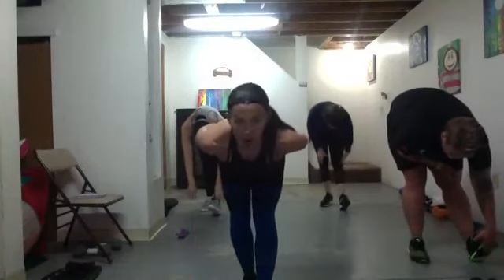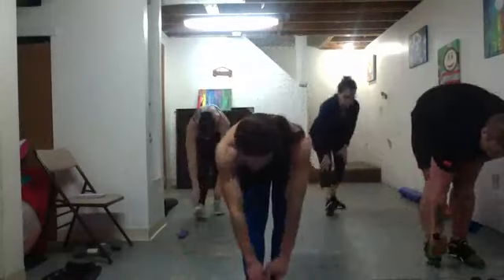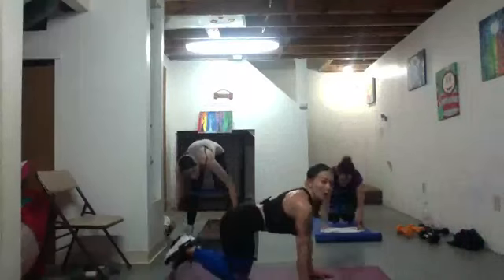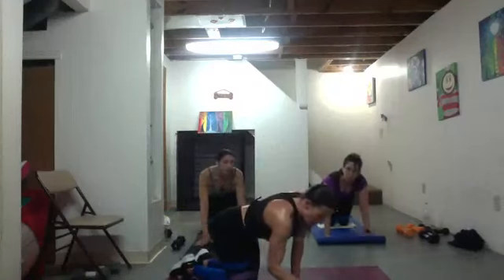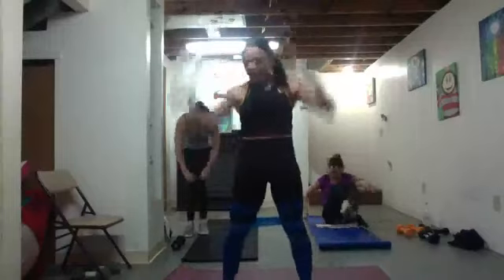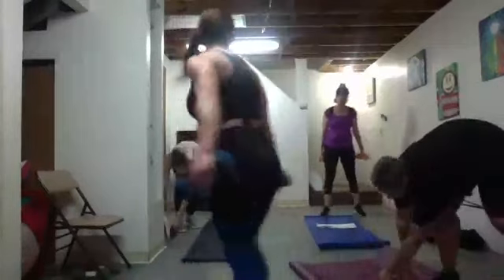Tabata style workout with lower body focus